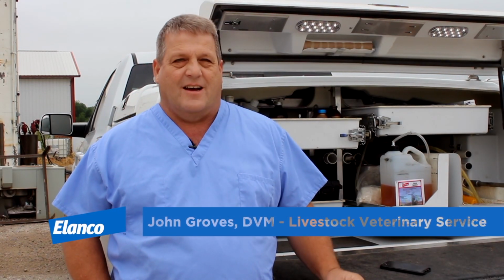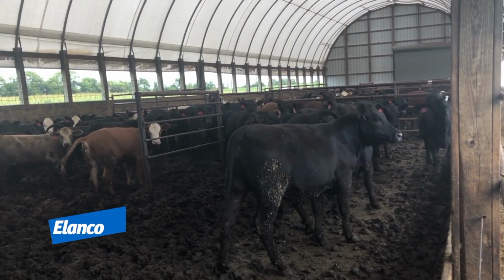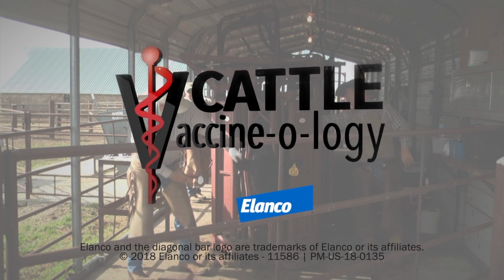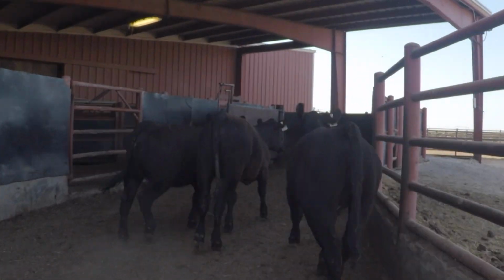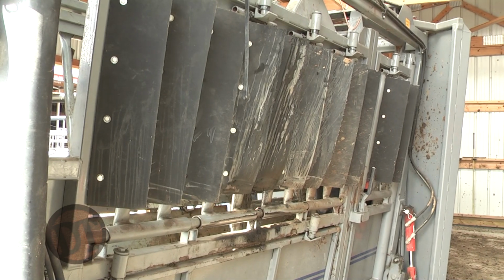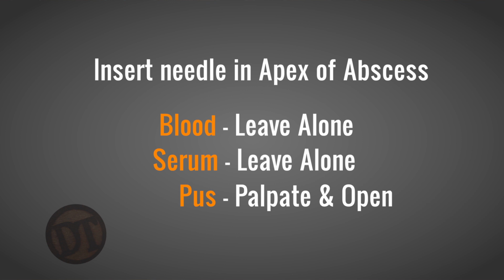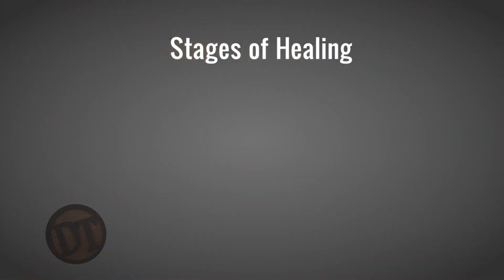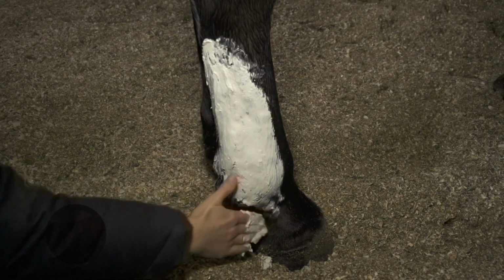DocTalk Ep 364 - Wound Management and What to do with an Abscess.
Hey folks welcome to DocTalk I'm Dr. Dan Thomson here at Kansas State University and today we're going to talk about different types of wounds and management and different things you can do when it happens to your dog your cow your horse and just how you can treat some of these, it is going to be a good show i hope we'll see you after these messages.